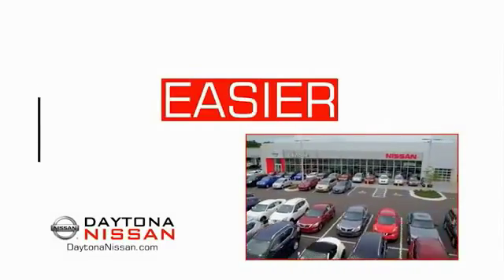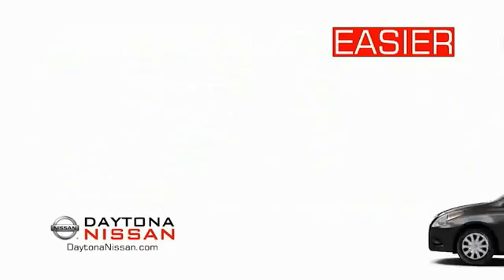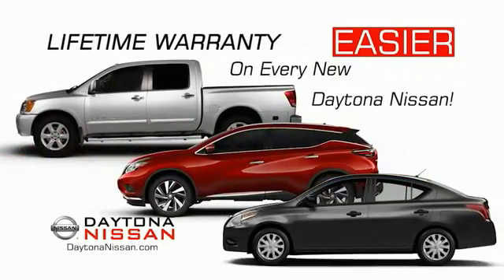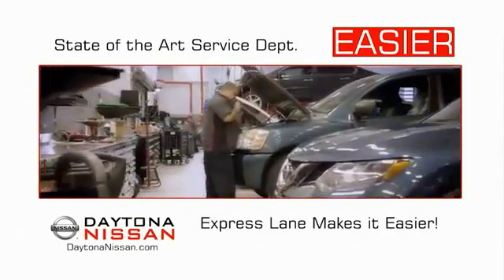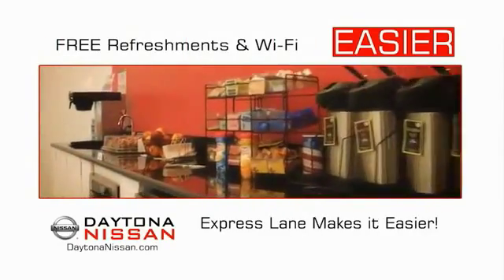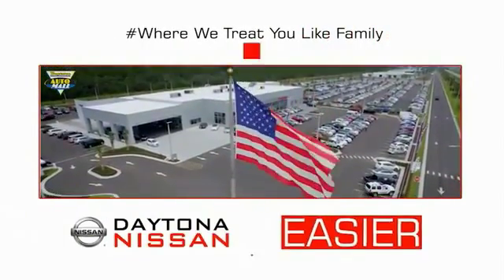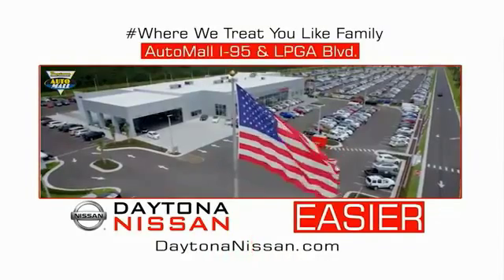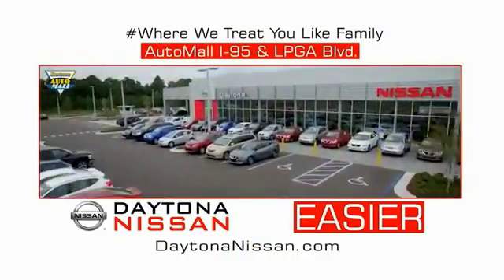2015 Nissan Rogue Daytona Beach Florida 20401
2015 Nissan Rogue S

Daytona Nissan
950 North Tomoka Farms Rd.